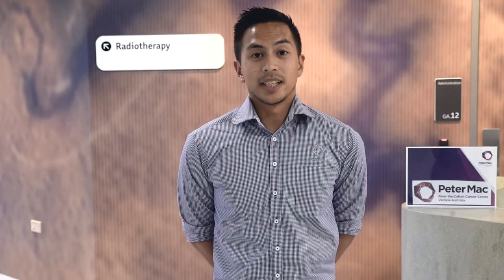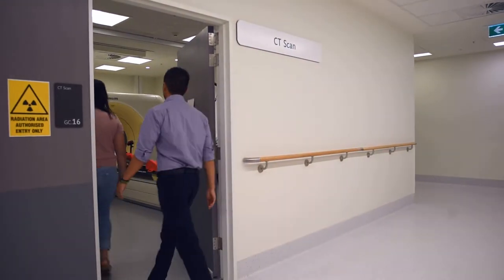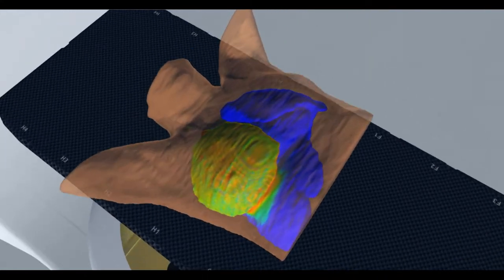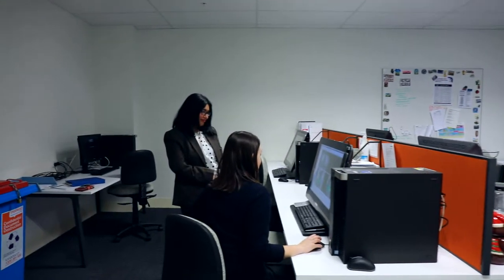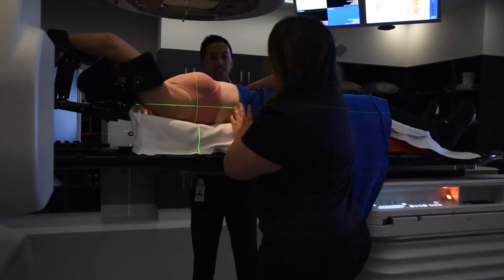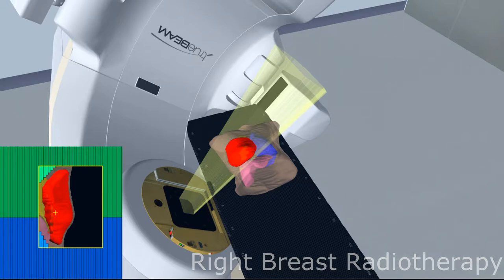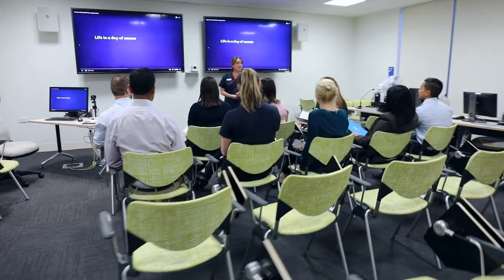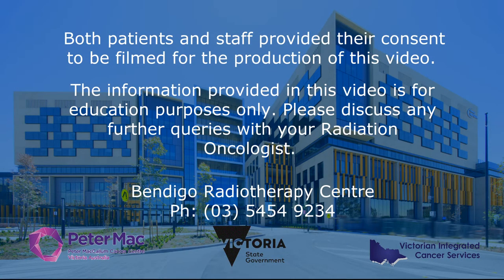Radiation Therapy for Breast Cancer at Peter Mac Bendigo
This video outlines what to expect from radiation therapy treatment for breast cancer at Peter Mac Bendigo.